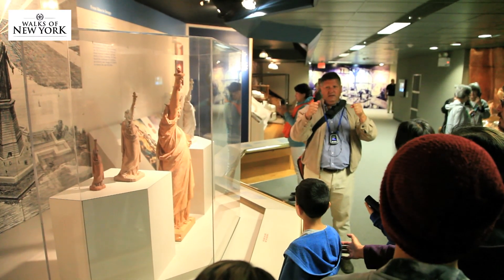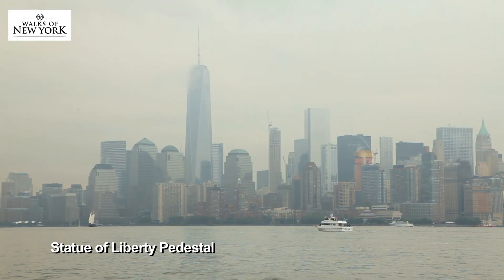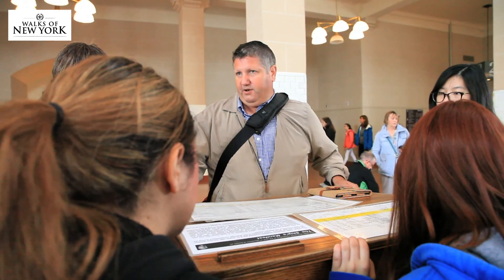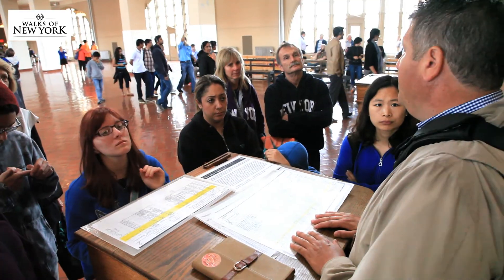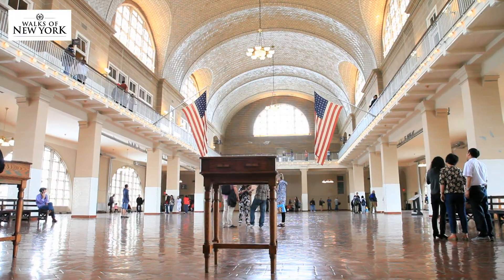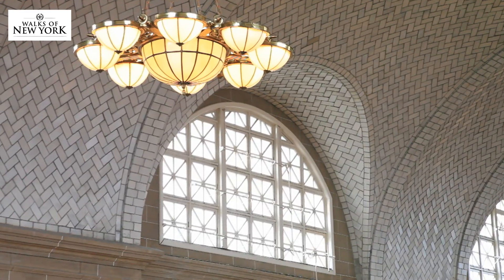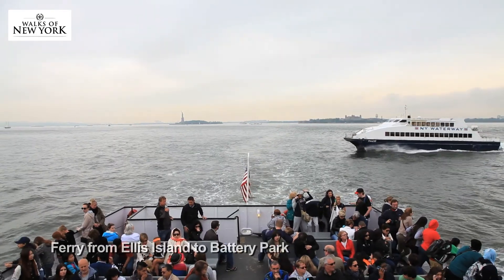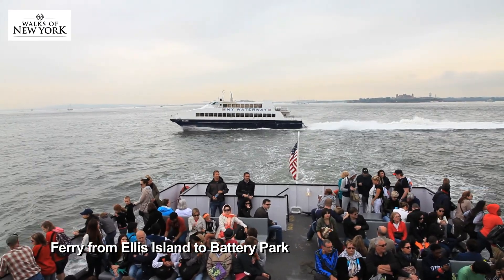Statue of Liberty & Ellis Island Tour, Walks of New York - Highlights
Get an insight into Walks of New York's Statue of Liberty and Ellis Island Tour, which takes in sights such as the Statue of Liberty Museum and the Ellis Island.